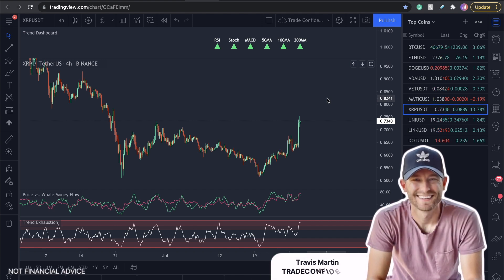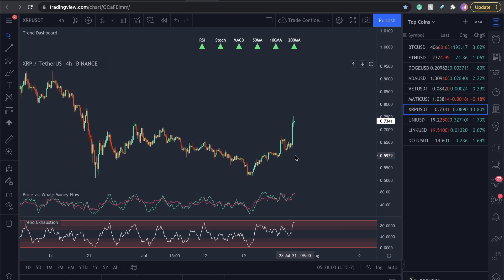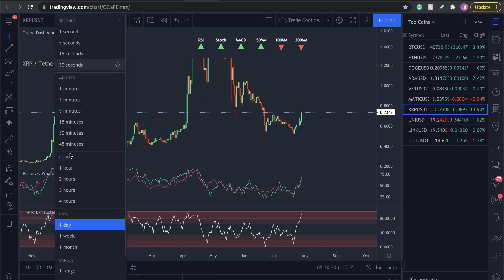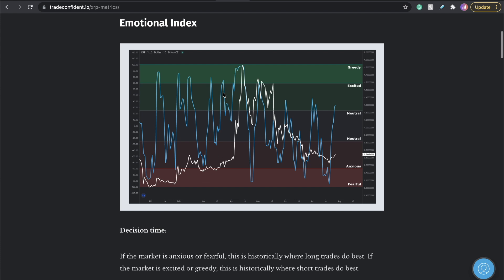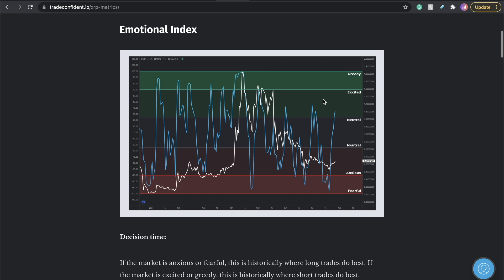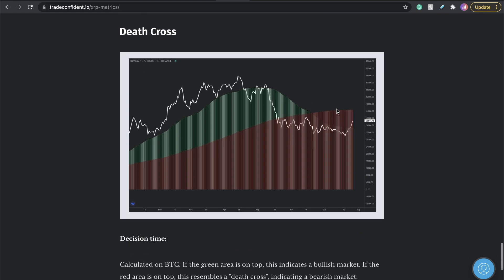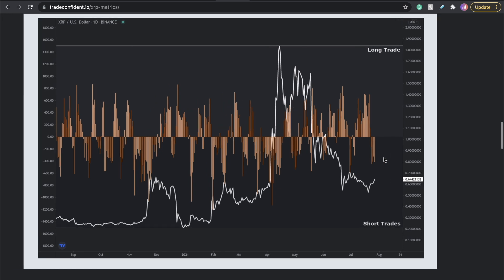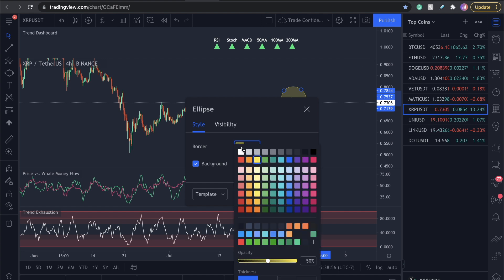RIPPLE - PUMPS 17%, BUT WATCH FOR DROP [EXIT 50% TODAY?]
In this video, I’ll show you the breaking Ripple news today, and my Ripple price prediction.

We will also look at the following Ripple Metrics:

- Ripple Emotional Index
- Ripple Long vs. Short Trades
- Ripple Trading Risk Today
- Ripple Whale and Institutional Smart Money
- Ripple Dollar Cost Average (Buys)
- Ripple Exit Points
- Ripple Best Trade Setup Today

Video Topics